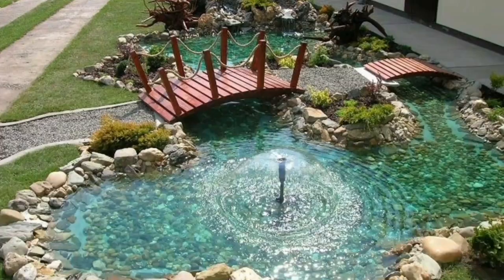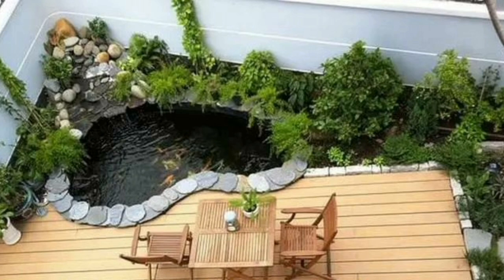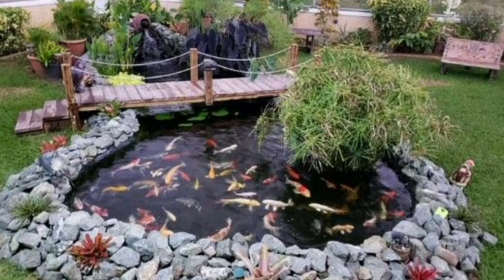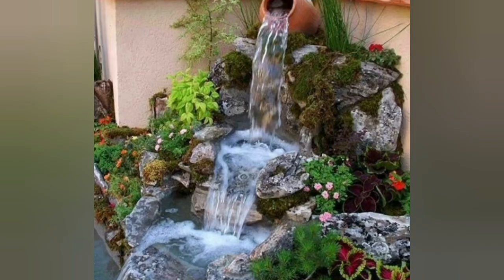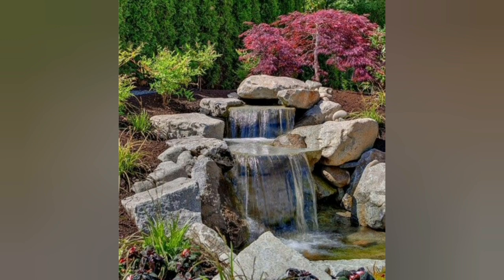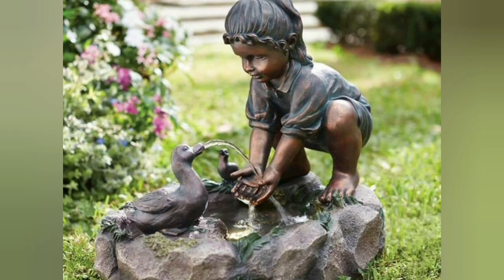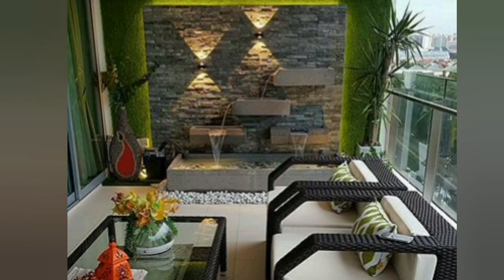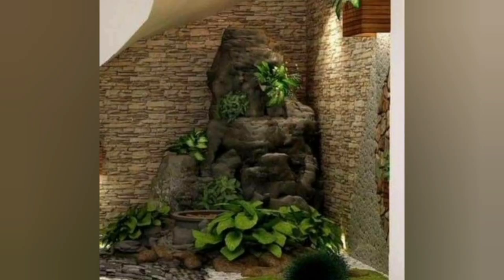Beautiful Rock Waterfall Landscape Design | Waterfall Decoration Ideas | Backyad Waterfall Ideas DIY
waterfall lamp with mini aquarium
waterfall landscape painting
waterfall landscape
waterfall landscape drawing
waterfal lamp easy
waterfall layers haircut
waterfall lake
waterfall lauris edmond
waterfall langkawi
waterfall lamp making
rock waterfall fountain
rock waterfall
rock waterfall aquarium
rock waterfall diy
rock waterfall pool
rock waterfall ideas
rock waterfall into pool
rock waterfall shower
rock waterfall pool bloxburg
rock waterfall build
landscape waterfal
landscape waterfall painting
landscape waterfall fountain making
at home
landscape waterfall drawing
landscape waterfall expanding foam
landscape waterfall photography
landscape waterfall sketch
waterfall landscape painting
watercolor
waterfall landscape design
waterfall landscape acrylic painting
waterfall aquarium making at home
waterfall aquarium in garden
waterfall aquarium setup
waterfall aquariumn at home
waterfall aquarium design
waterfall aquarium diy
waterfall aquarium filter
waterfall aquarium fish tank filter
mini
waterfall aquarium making
waterfall aquarium with fish
waterfall landscape painting
waterfall landscape drawing
waterfall landscape painting for
beginners
waterfall landscape painting easy
waterfall landscape painting
watercolor
waterfall landscape pencil drawing
waterfall landscape scenery
waterfall landscape painting acrylic
painting techniques
waterfall landscape drawing with oil
pastels
backyard waterfall
backyard waterfall ideas
backyard water park
backyard waterfall pond
backyard water slide
backyard waterfall diy
backyard water fountain
backyard water fountain ideas
backyard water pond
backyard water features
rock art ideas
rock art in got talent
rock art and design
rock art ielts listening
rock art painting
rock art in pakistan
rock art listening
rock art painting ideas
rock art in america's got talent
rock art ideas easy
rock waterfall fountain
rock waterfall aquarium
rock waterfall diy
rock waterfall pool
rock waterfall ideas
rock waterfall shower
rock waterfall build
rock waterfall god of war
waterfall aquarium
waterfall aquarium setup
waterfall aquarium at home
waterfall aquarium design
waterfall aquarium diy
waterfall aquarium filter
mini
waterfall aquarium making
waterfall cement
waterfall cement ideas
waterfall cement craft
waterfall cement ka
waterfall cement se
waterfall cement clay
waterfall cement countertop
cement waterfall craft ideas
cement waterfall fountain easy
cement waterfall fountain at home
waterfall with cement
waterfall with cement at home
waterfall with thermocol and cement
waterfall without cement
waterfall making with cement
homemade waterfall without cement
waterfall craft with cement
diy waterfall with cement
waterfall craft without cement
plastic bottle waterfall without
cement
diy waterfall card
diy waterfall fountain
diy waterfall card for mother's day
diy waterfall aquarium
diy waterfall wall
diy waterfall card for multiple
messages
plants da parivaar
Erna Garden
Anaja Schmitz
Noori's Home Corner
diy waterfall with plastic bottles
diy waterfall without electricity
diy waterfall card (easy tutorial)
Great Gardening
diy waterfall indoor
Hobby Home Gardening
World Fashion Decoration Tour
Decor Addict
Flower Lovers
Creative Homes and Gardens By Neetu
Premier Ponds
No1 IDEAS